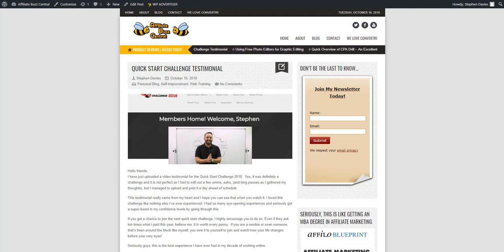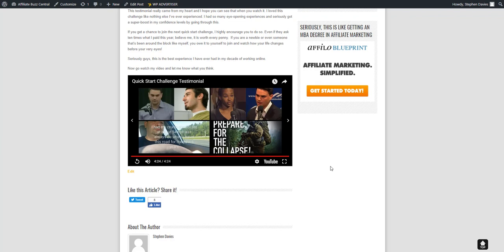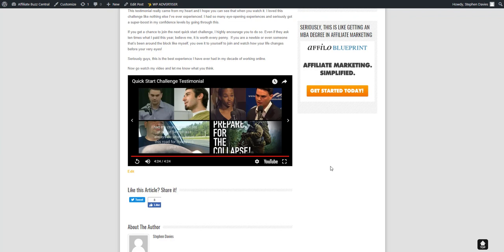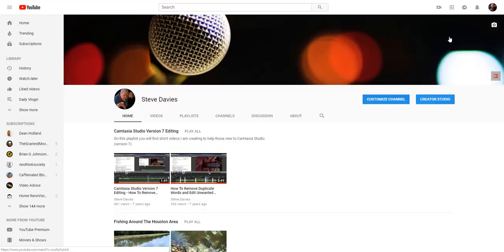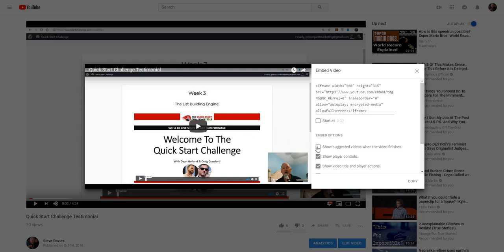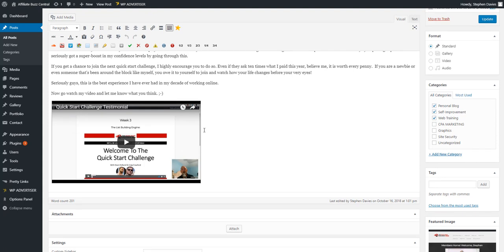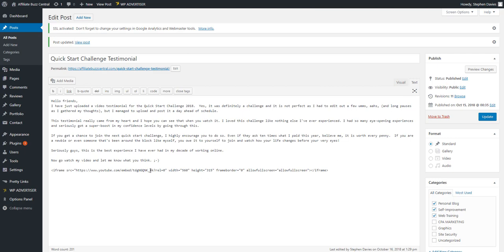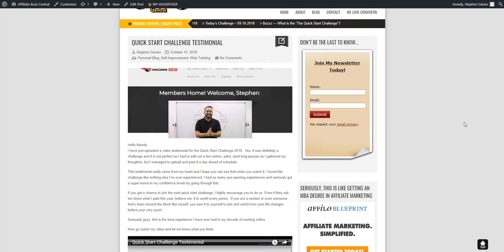Stop Visitors From Seeing Related Youtube Videos on Your Website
If you are new to uploading videos on YouTube and want to embed a video on your website, this video is made for you.

In this video I show you how to easily change the default settings that YouTube sets when you first upload your video.

If you don't change this setting and upload to your website, your visitors can become distracted when the videos end--worse yet, they might see your competitors videos and go off to buy from them (if your intention and call to action is for them to purchase something from your website).

In this example I am using WordPress, but this can be done with HTML as well or practically any type of website builder like WIX, Drupal, etc.

If you want to see more helpful videos like this where I share my online experiences and also if you are interested in becoming an affiliate marketer, please feel free to go to my website and sign up to my newsletter.

If you don't like what you see, it is simple to unsubscribe (but why would you want to) ;-)